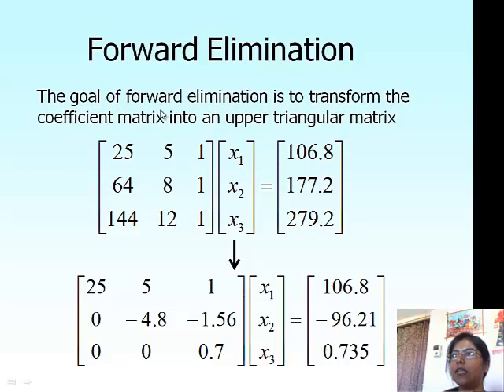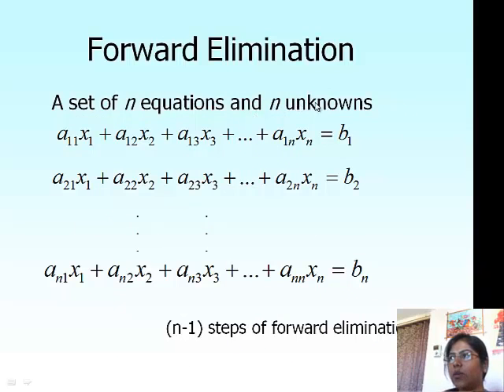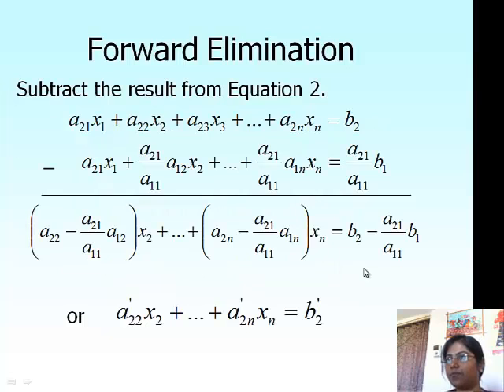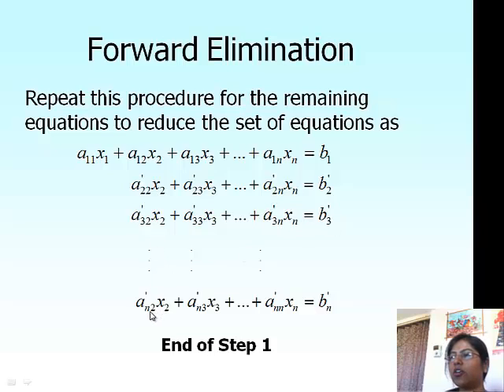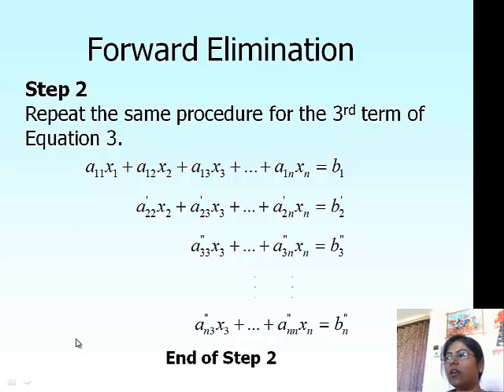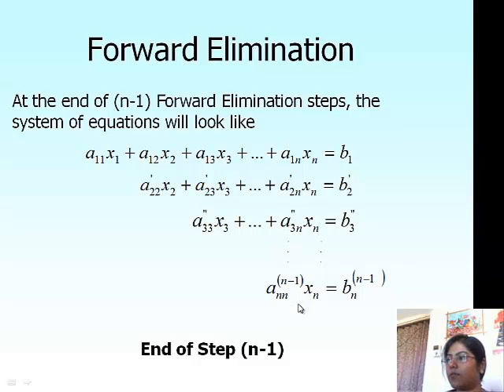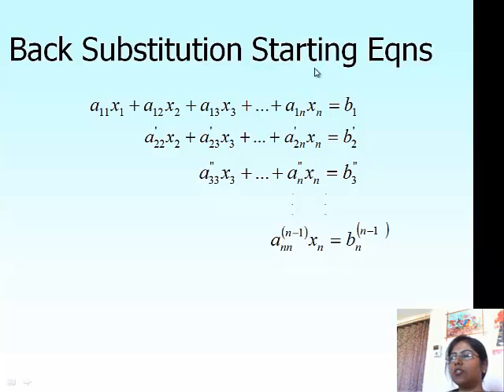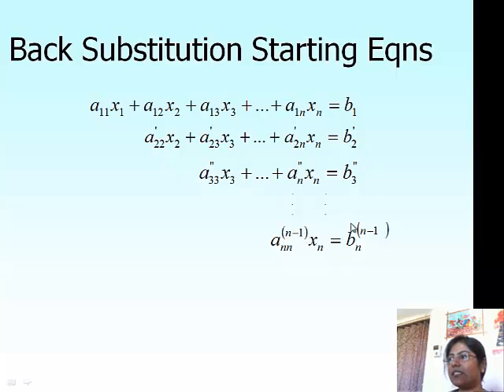Gauss Elimination Method